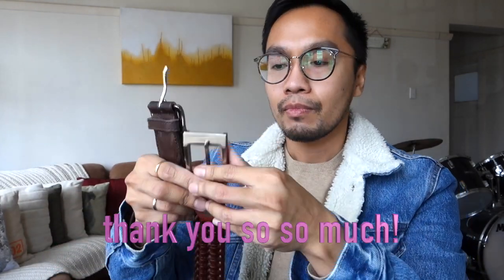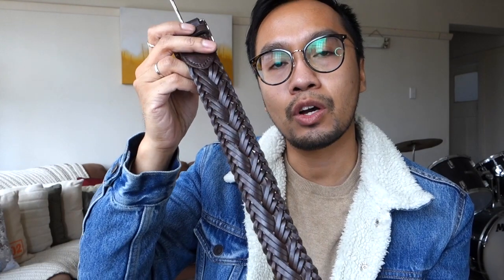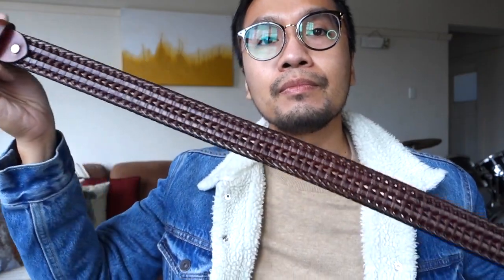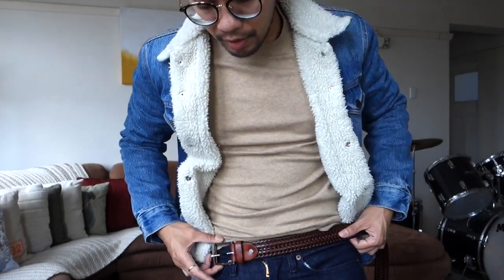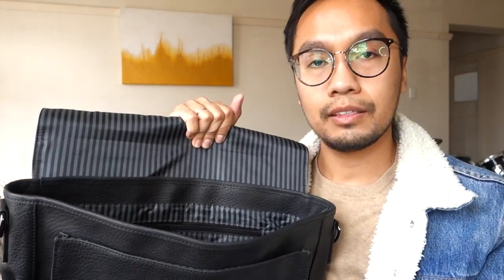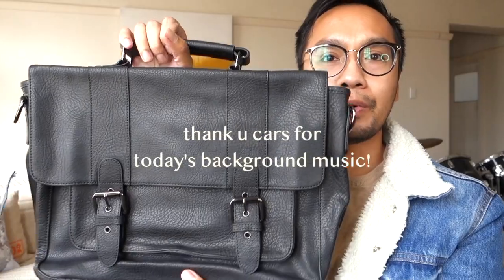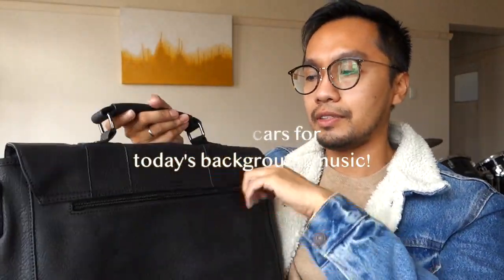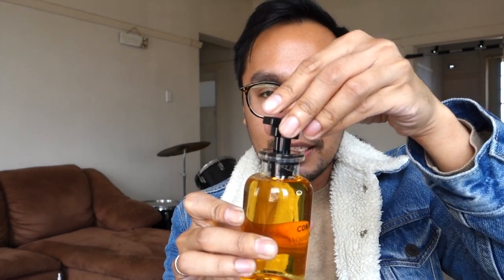BOUGIE-ON-A-BUDGET 💰💰: LOUIS VUITTON & DIOR + BLOGGER MAIL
Hey guyssss! IM REALLY SORRY ABOUT THE BACKGROUND NOISES. Will do better next time. 😘😘😘

@Beltnbagsau very kindly sent me some stuff that I picked out myself. These items I picked out could be a fitting Christmas presents. Doesn’t break the bank but also of good quality.

Also, bought the Louis Vuitton perfume, Contre Moi which is my fave fragrance to date. ❤️😍

I don't mind using a preloved perfume. If this is offensive to you. Please just exit out of the video. thank you.

And a Vintage Dior trotter print flap bag which I got for  $180! I thought was a great buy even if the closure is broken.

JOAKIM KARUD- TAKE IT EASY,  SHOW ME LOVE
FOLLOW HIM AND SUPPORT ON SOUNDCLOUD AND SPOTIFY

USE MY CASH REWARDS LINKS AS WELL FOR FREE MONEY WHEN SHOPPING

BE A SMART SHOPPER USE EBATES WHEN SHOPPING AND USE MY CODE FOR A $10 rebate